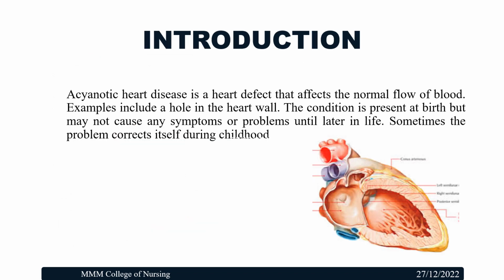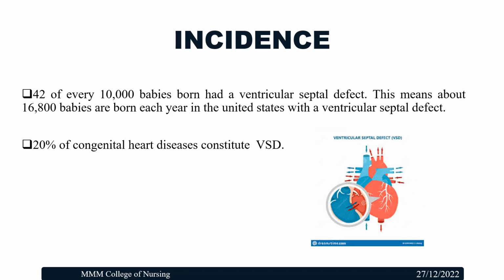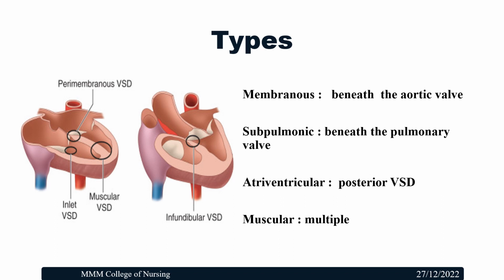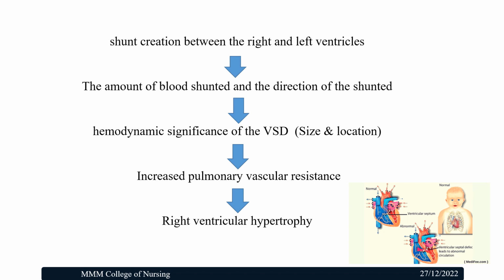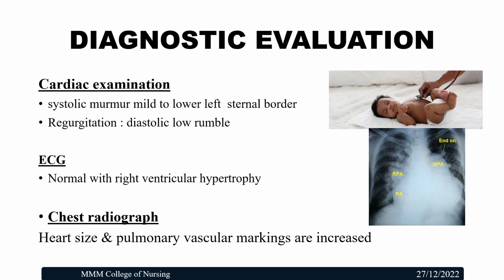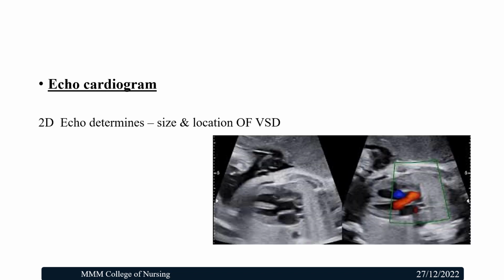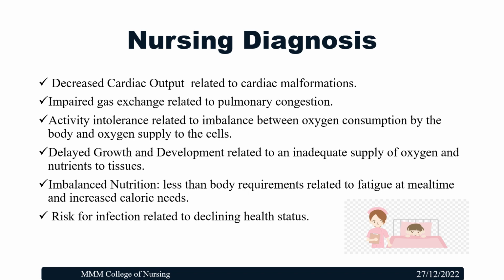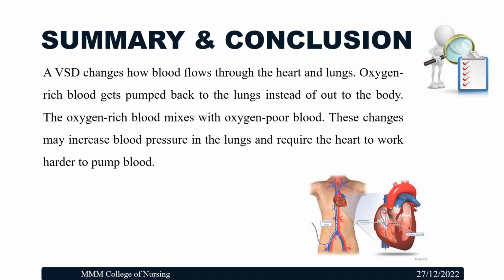Ventral Septal Defect